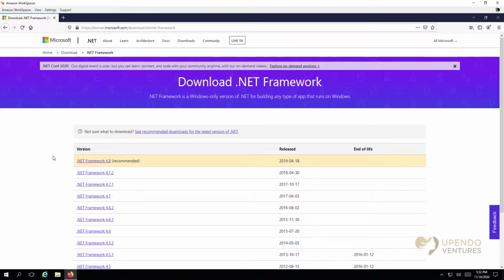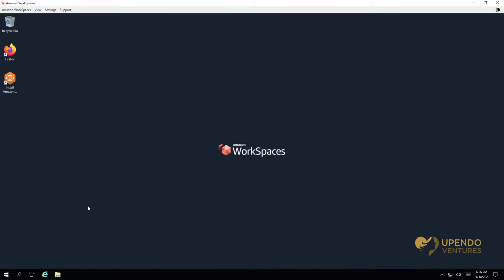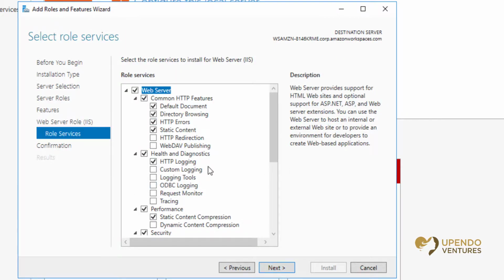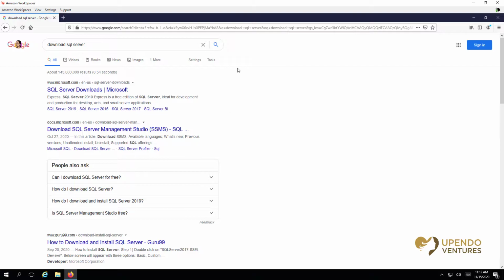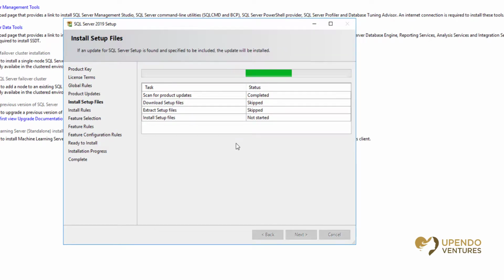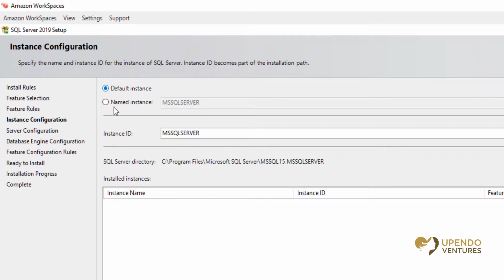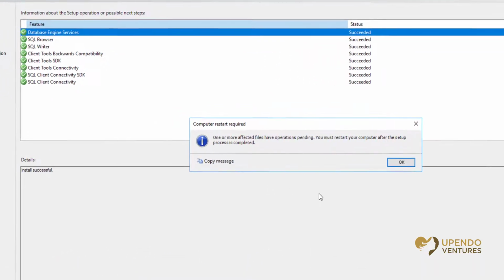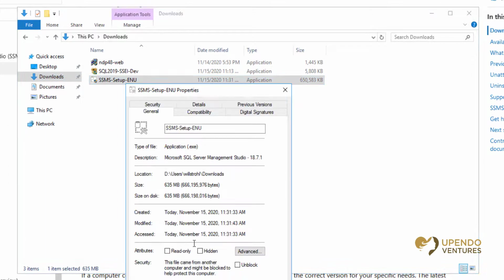Getting Your Computer Ready to Install DNN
We wish you could just decide to install DNN on your computer and then to it instantly, but that is not possible for any ASP.NET website.  In this tutorial video, we walk you through how to get your computer ready to install DNN.  In this video, you'll see how to install the .NET Framework, IIS, and SQL Server.  You'll also see and hear useful tips along the way to make sure you're productive.  These steps are not unique to DNN and can be followed to install any ASP.NET-based website application.